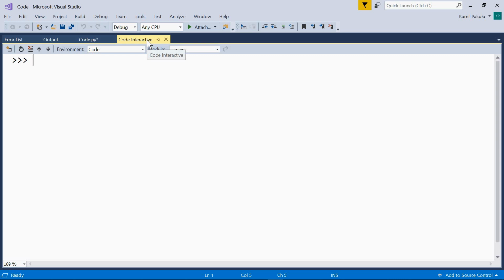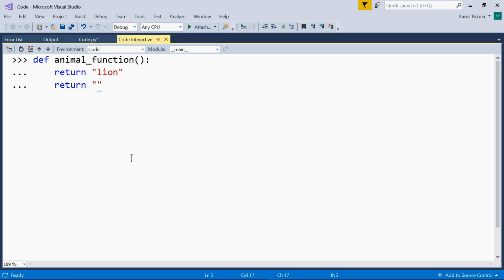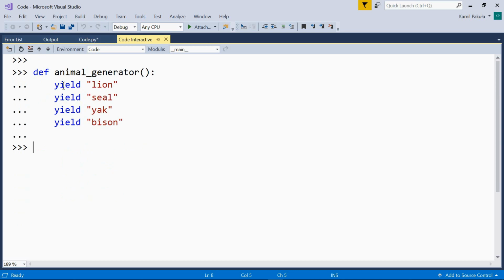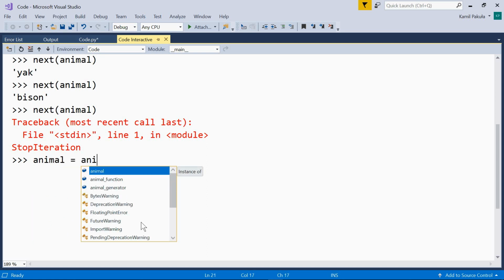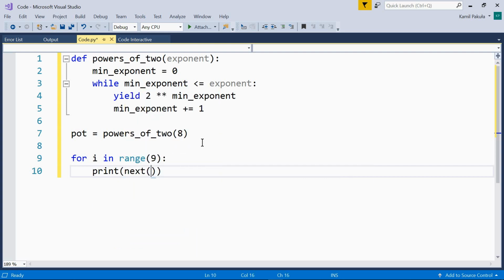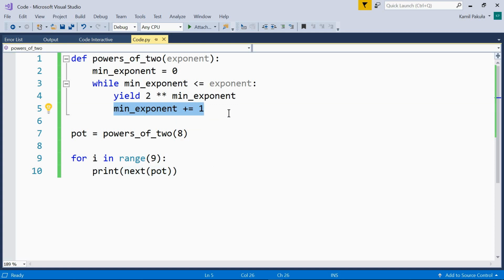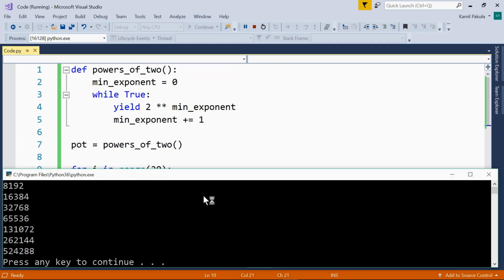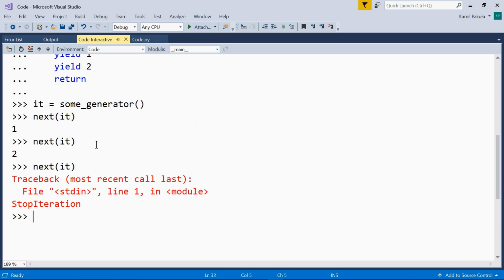Generators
In this Python video we’ll be talking about generators. A generator is a function that yields a sequence of values using the yield statement.